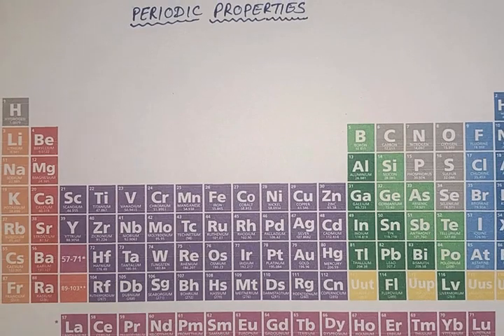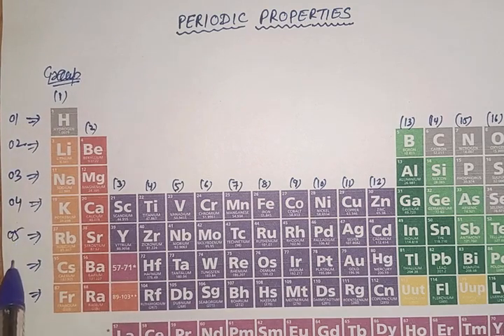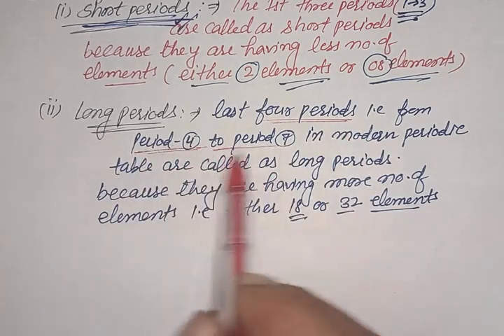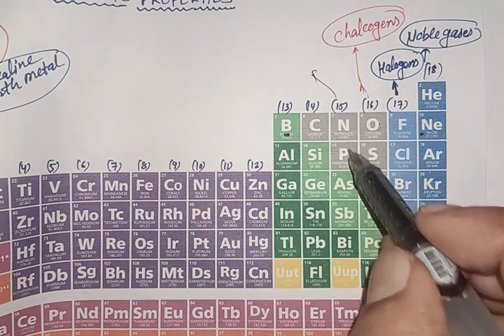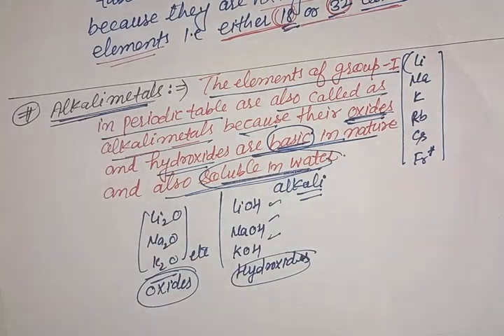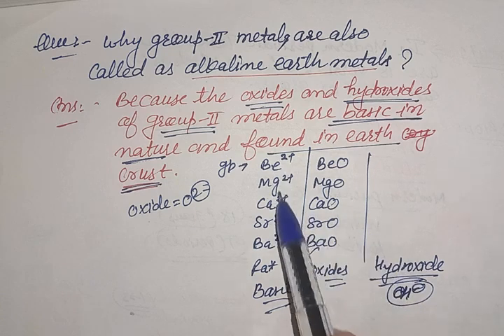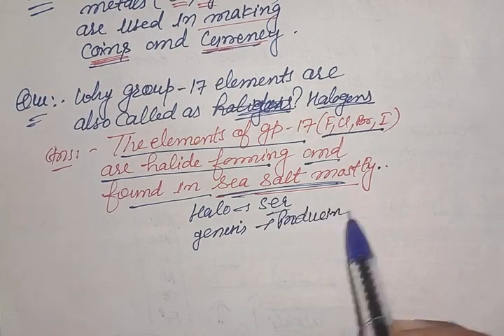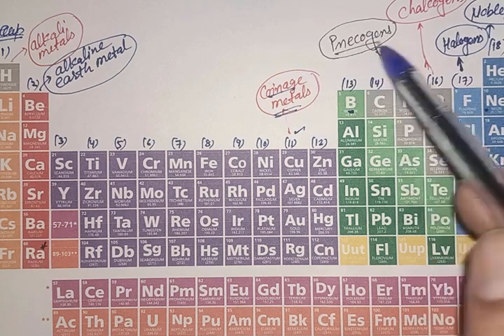"Exploring the Modern Periodic Table: Enhancing our understanding of chemical elements and bonding"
BSc, class 11th

This video is related to the basic information of modern Periodic Table like as short and long group, alkali and alkaline earth metals, noble gases, halogens, chalcogens, pnecogens and coinage metals.

# alkali metals
# alkaline earth metal
coinage metals